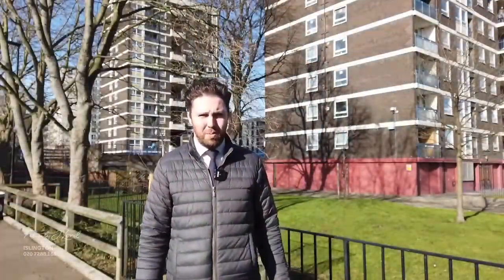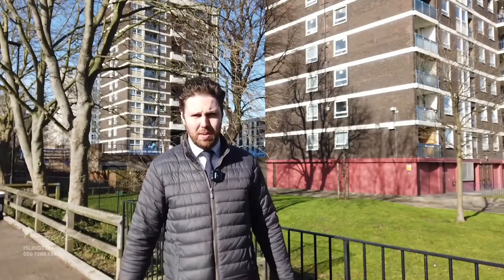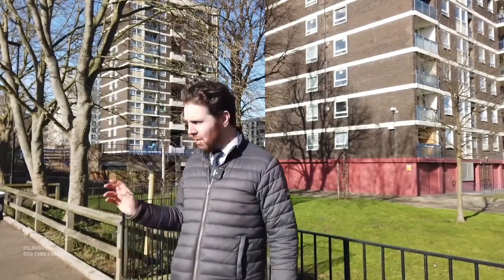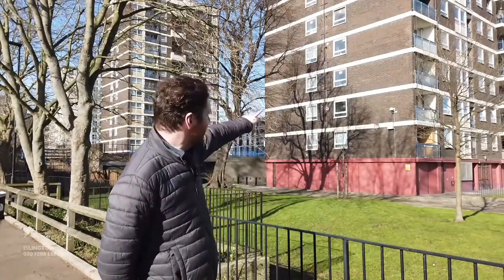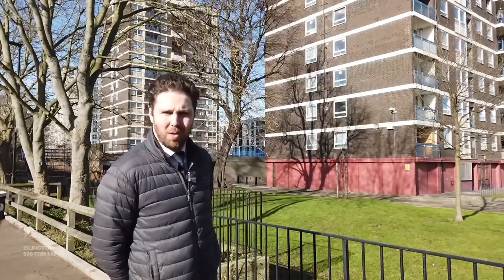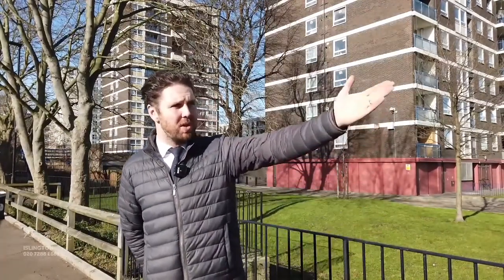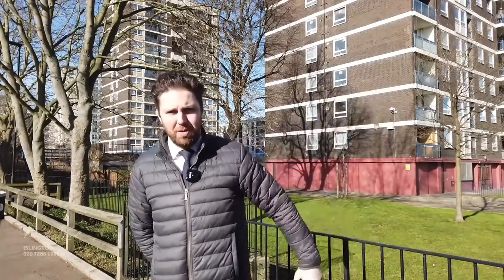Virtual Viewing of De Beauvoir Estate,N1, 1 bedroom Flat For Sale from Felicity J. Lord estate agent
Take a look at the Virtual Viewing of this 1 bedroom Flat / Apartment For Sale in De Beauvoir Estate, Islington, N1 from Felicity J. Lord Islington estate agents (more details below).

DESCRIPTION:
Guide Price 300,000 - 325,000. A fantastic one bedroom apartment situated on the second floor of this 14 storey block with East facing balcony offering views overlooking the Regents Canal and the London skyline. The property is offered with no upward c

View the full details and book a viewing
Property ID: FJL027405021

CONTACT & CONNECT WITH FELICITY J. LORD ISLINGTON ESTATE AGENTS TODAY

NOT QUITE YOUR DREAM HOME IN ISLINGTON?

We have a range of properties on the market in the Islington area, so why not take at look at other houses for sale in Islington

SELLING MY HOME IN ISLINGTON - HOW MUCH IS MY HOUSE WORTH?

Are you selling in Islington? Interested in knowing how much your property is worth? Perhaps you are thinking of buying your next property, so put yourself in the pole position to buy your dream home by booking a free, no-obligation, comprehensive and expert property valuation

THE ISLINGTON HOUSING MARKET

Felicity J. Lord Islington are expert estate agents for the Islington housing market.

We know what it's like living in Islington and can give our opinion on the best areas to suit your needs. Ask us your questions - what are the local areas like to live in? What are the schools like? How are the transport links? How are prices moving in different places?

Perhaps you're thinking of moving further afield? In which case, you're in luck as we're part of the largest independent estate agency and lettings group in the UK. With over 200 locations across the country from London to Leeds, from the South West to Norfolk, we've probably got you covered.

Whether you're buying or selling, letting or renting, Felicity J. Lord Islington have amassed a wealth of guides to help make the process easier. Take a look the advice guides on our website for more information.

- Advice on Selling a House

- Advice on Buying a House

- Advice on Letting a Property

- Advice on Renting a Property